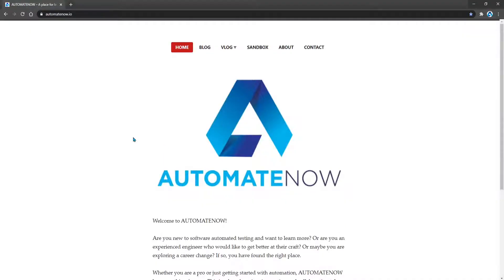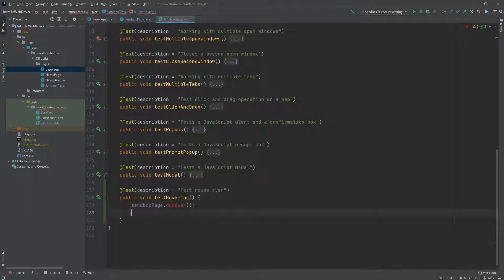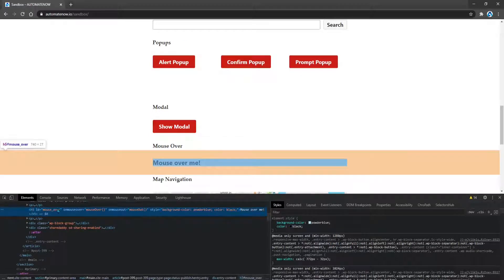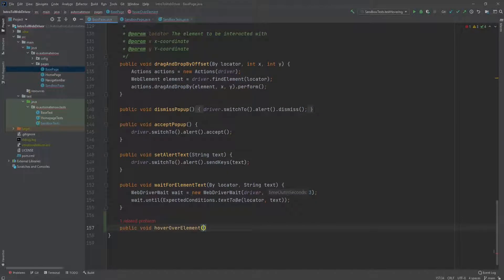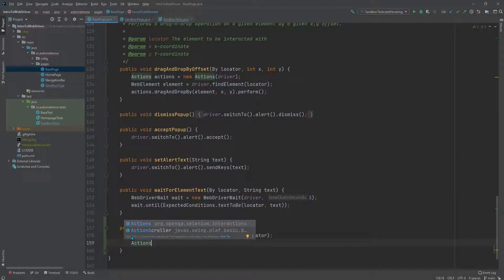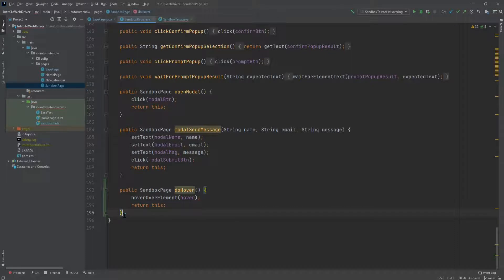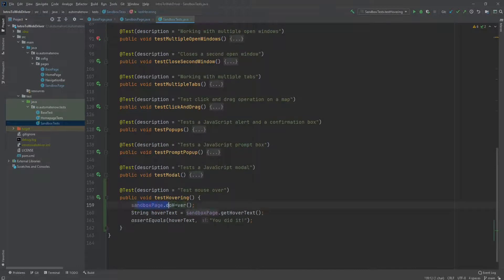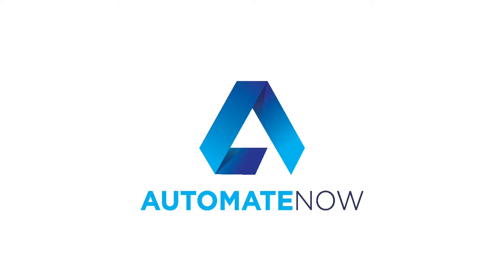How to hover over an element in Selenium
Learn how to hover over an element in Selenium.

We will learn how to use the Actions class and the moveToElement method in Selenium WebDriver to mimic the action of hovering over an element.